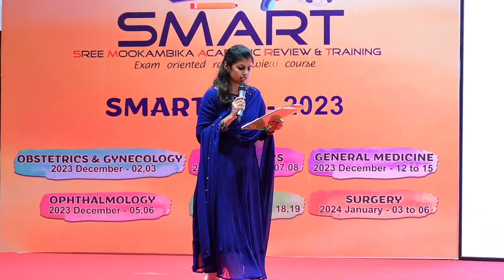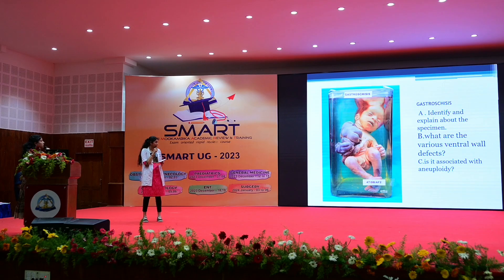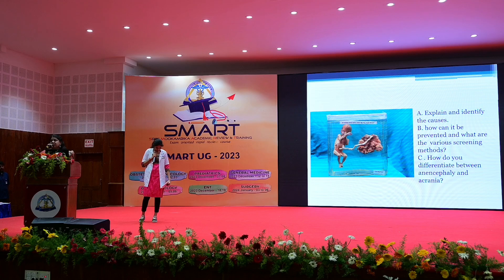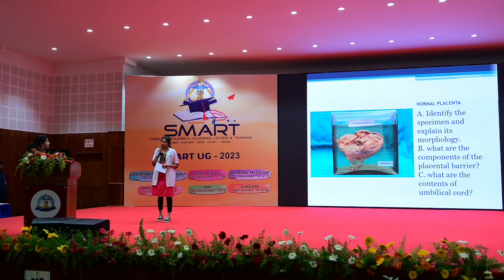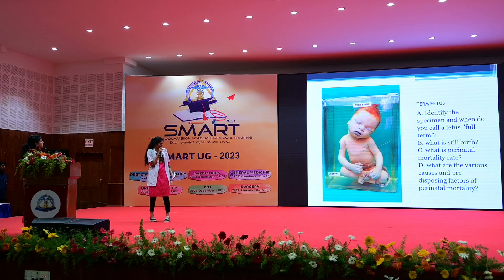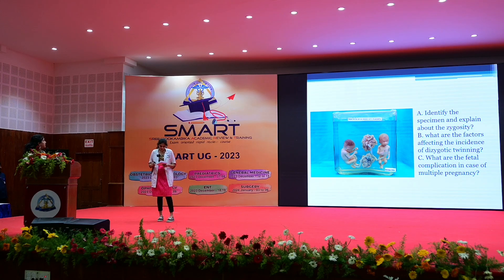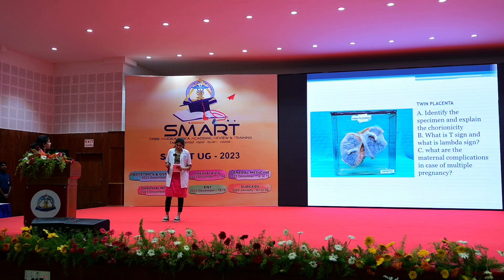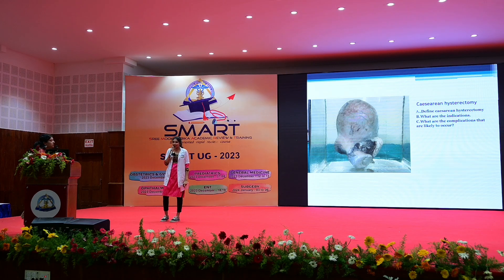SMART OBG 2023 | Lecture Series | Specimen | Lecture 07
Lecture 07 | Specimen | Dr. Richa Kansal | Abisikth Riesz
Obstetrics and Gynecology